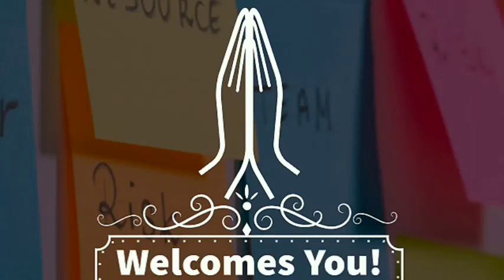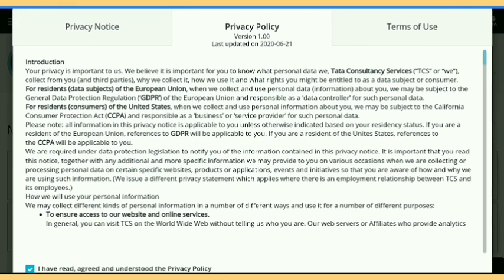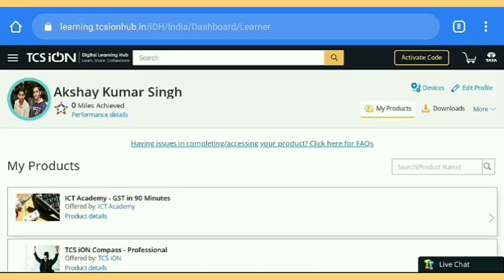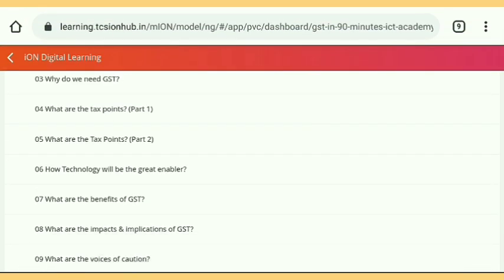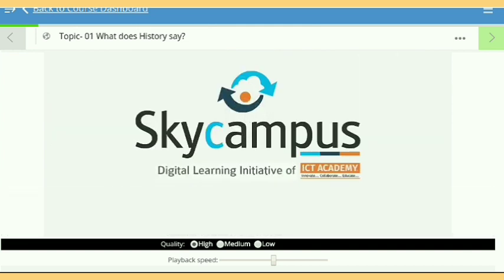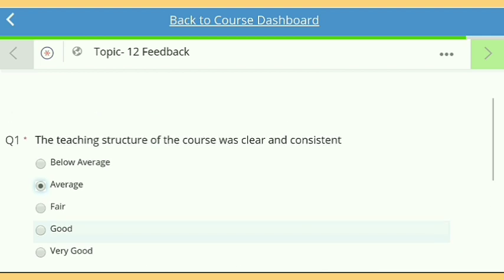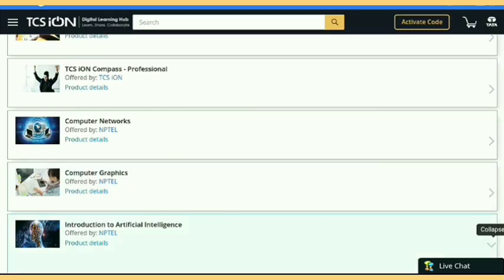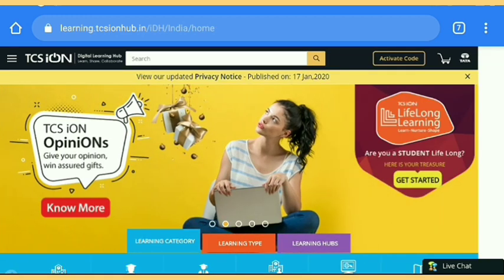TCS iON Free Certificate Courses | Artificial Intelligence | GST | Get 2 Certificates in 5 Minutes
Topics covered in this video:
TCS iON Digital Learning
TCS iON Free Certificate Courses
TCS iON free courses
TCS ai course
AI course by motel
GST on TCS iON Digital Learning
Free learning
Online courses
free artificial intelligence course online
free with certificate
free artificial intelligence course
artificial intelligence
TCSION NPTEL
artificial intelligence nptel
get course free
gst course with certificate
free gst course online
free gst course online with certificate
 gst online course
artificial intelligence
full course
Free Online Courses
 Introduction to artificial intelligence commerce
free course Commerce